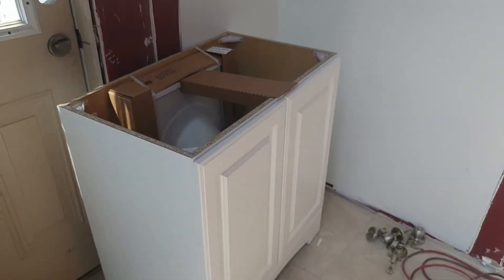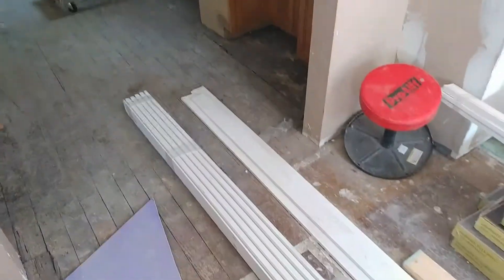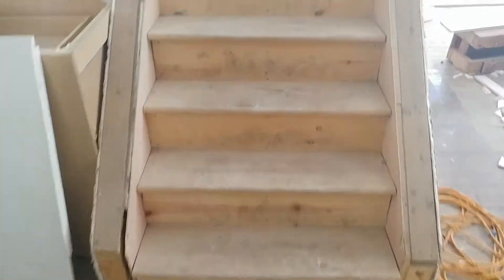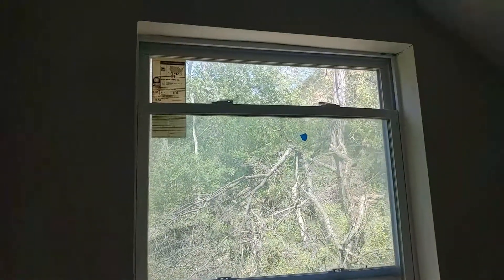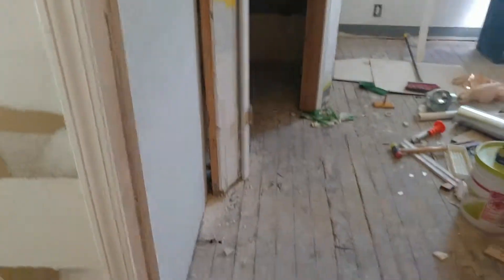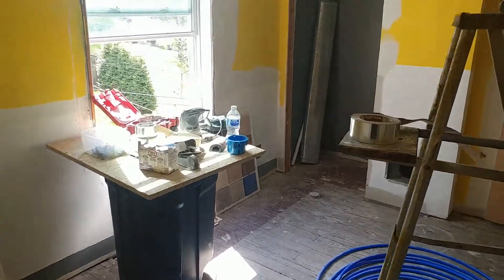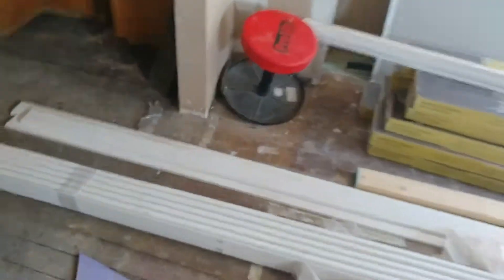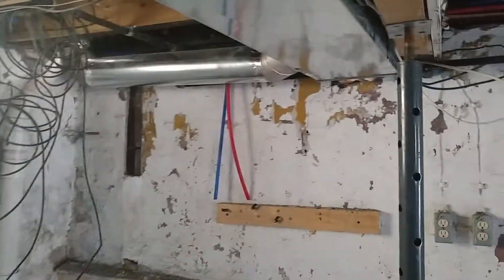100 days on the job. One hundred days.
Contractor devon anderson was hired on Feb 1 2018 with a finish date of 45 days. This is 55 days after the initial completion date. Watch the 120 day reveal next. 👉👉👉